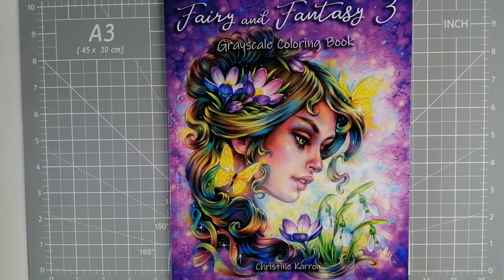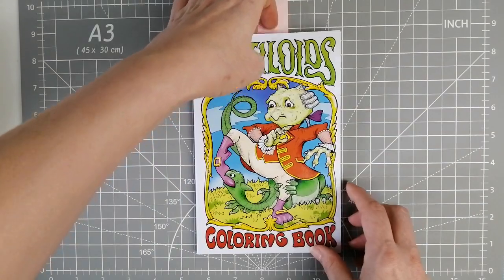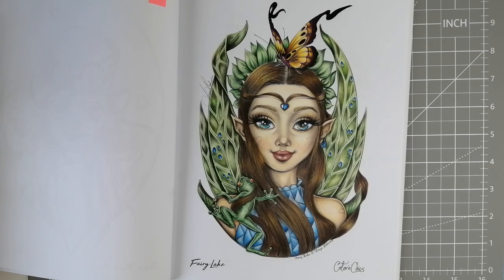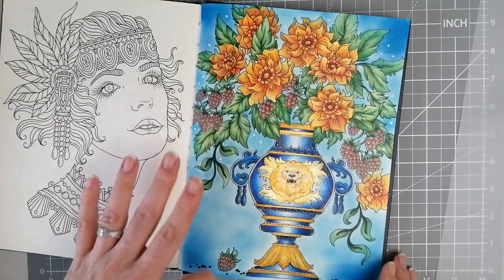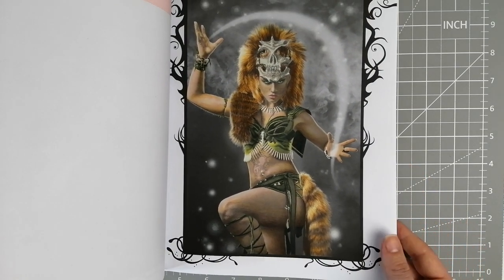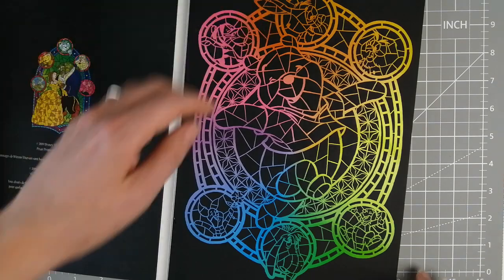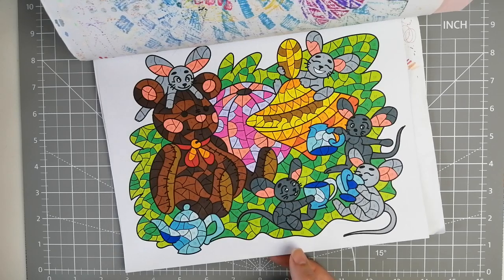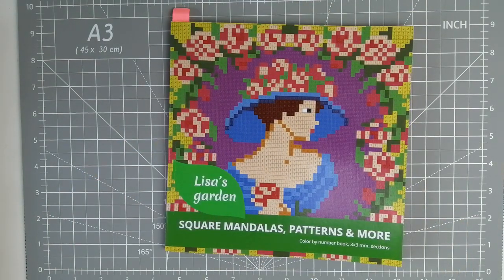Completed / finished coloring pages August 2021 - Adult coloring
My completed coloring pages for the month of August 2021.
Don't forget to turn those pesky notifications on.

lets color color n chics book 2

Books featured:

Christine Karron Fairy and fantasy 3 grayscale

Derya Draws color n chics 1

Derya Draws color n chics 2 fairy portraits grayscale

Hanna Karlzon Tales from the midnight masquerade

Blackriver arts women of fantasy

Cartes à gratter Vitraux: Cartes magiques à gratter

sunlife drawing one color mosaic carpets

Sunlife Drawing Art animal stencils one color

sunlife drawing world of mice

Asma Zergui Glowing mandalas 2

Sunlife Drawing One color Animal stencils

Belba Family 3 color series celebrities